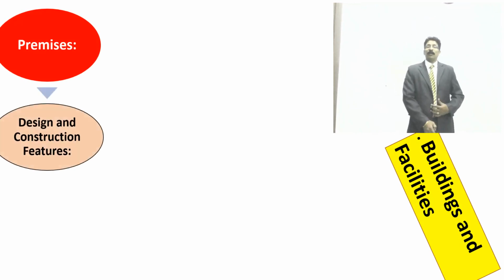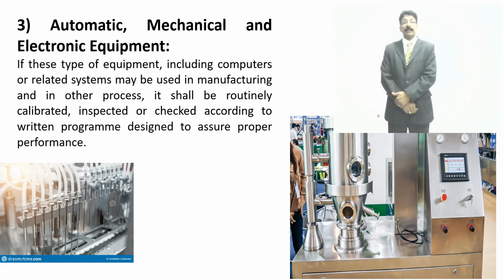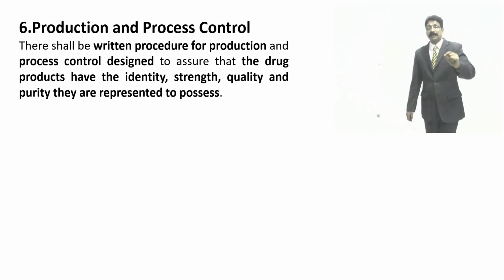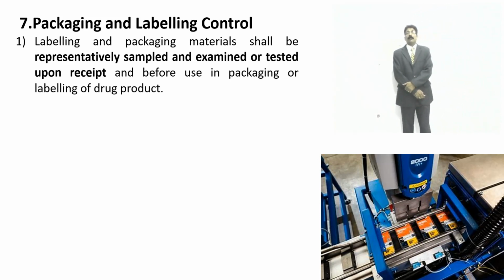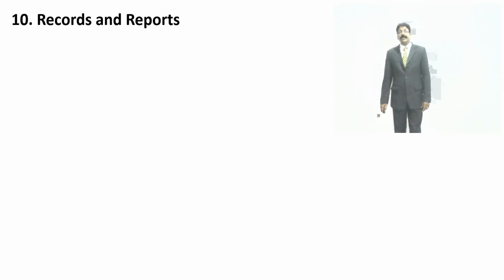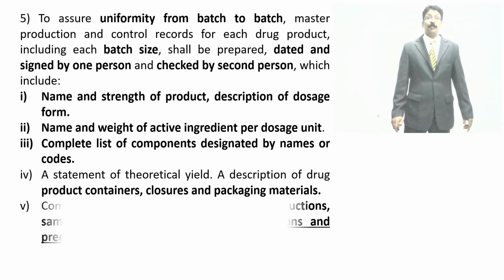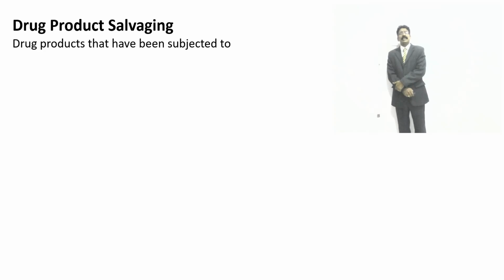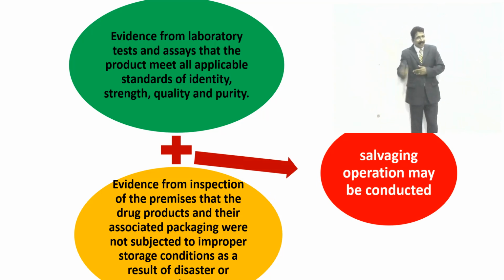GMP REQUIREMENTS AND DRUGS AND COSMETICS ACT PROVISIONS gmp requirements AND drugs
Lect 2 GMP REQUIREMENTS AND DRUGS AND COSMETICS ACT PROVISIONS